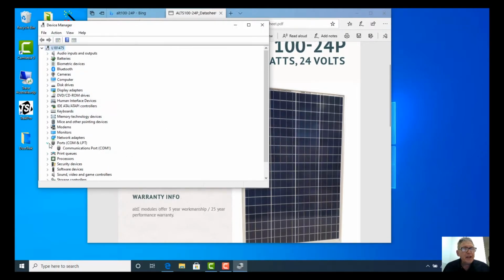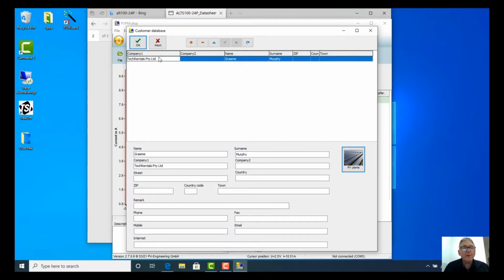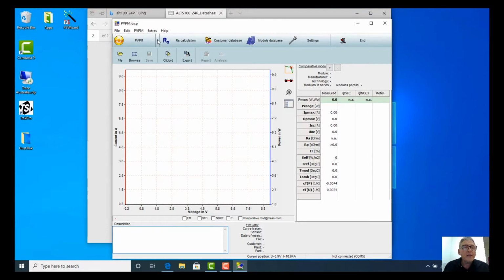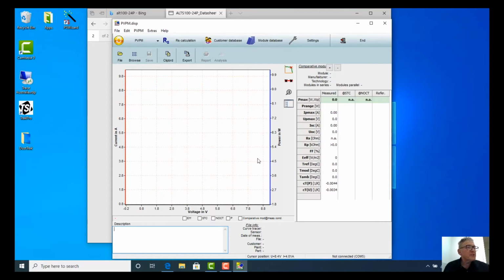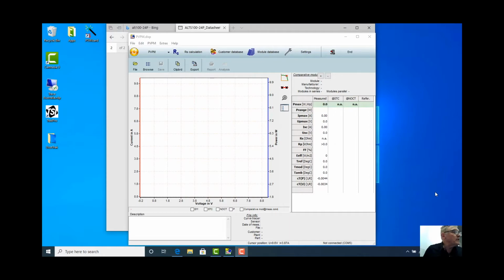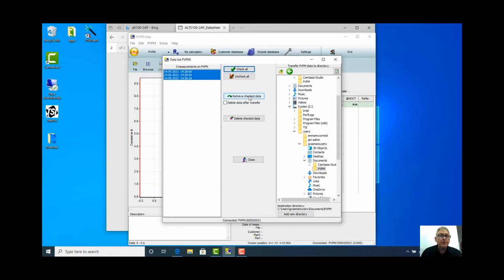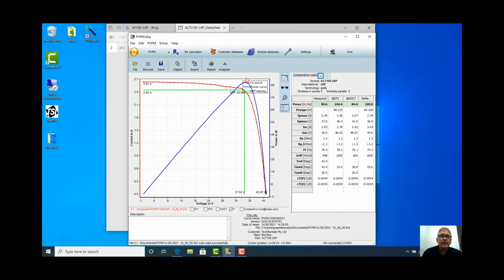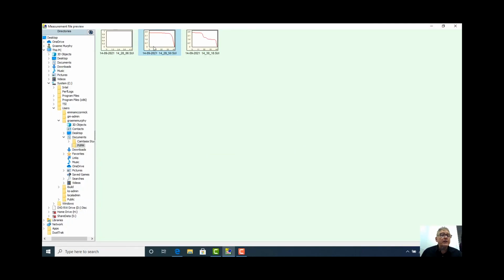PVE PVPM1500X I-V Solar Curve Tracer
This video demonstrates how to conduct solar panel testing with the PVPM 1500X.